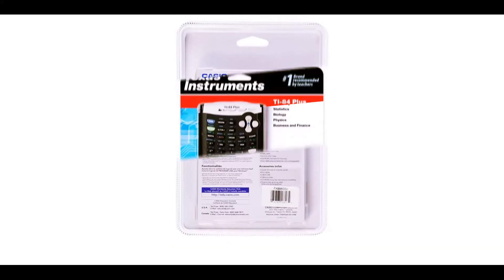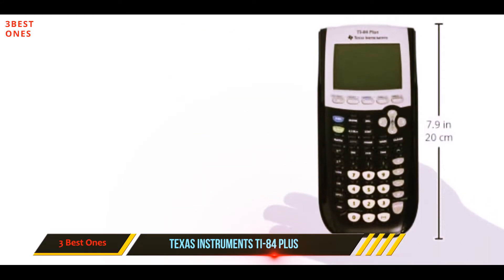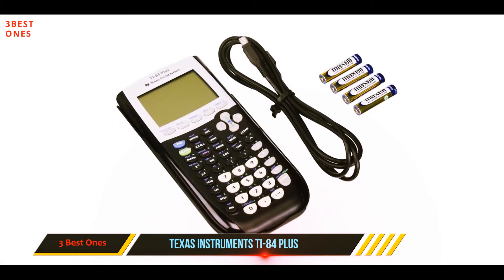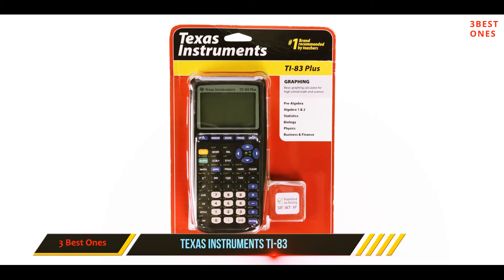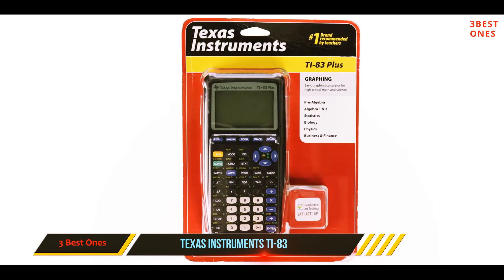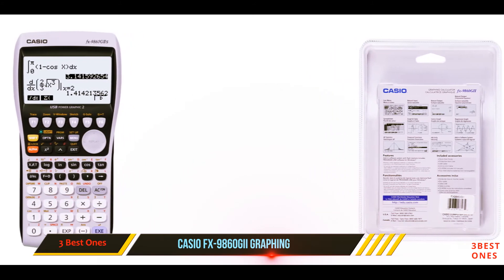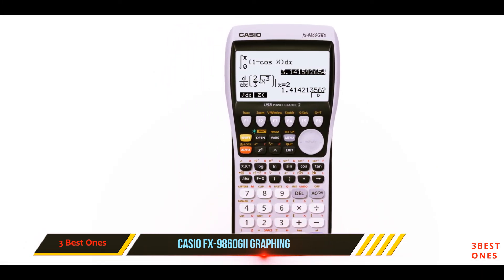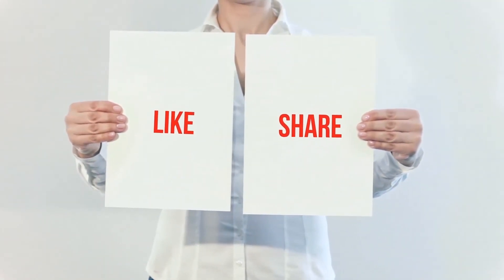Top 3 Best Graphing Calculators 2021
✓ 1. Casio fx-9860GII Graphing ▶️
✓ 2. Texas Instruments TI-83 ▶️
✓ 3. Texas Instruments TI-84 Plus ▶️

This is my top 3 Best Graphing Calculators, That I mention in this video.